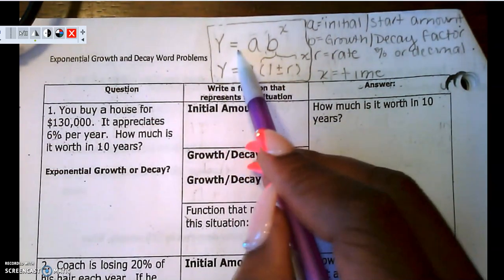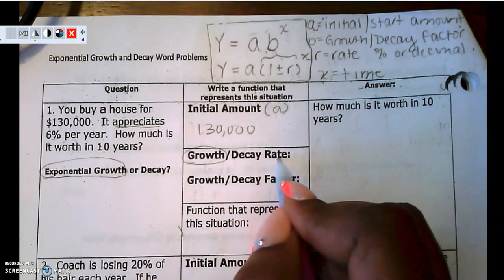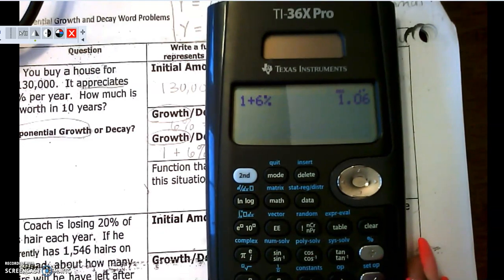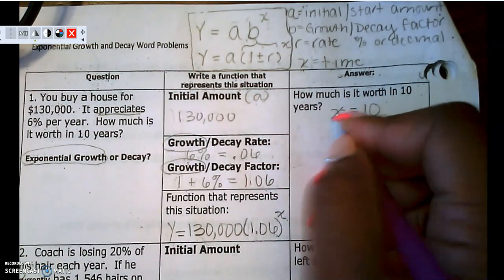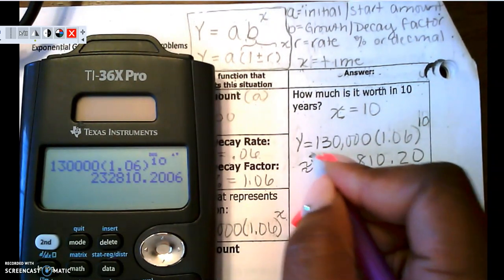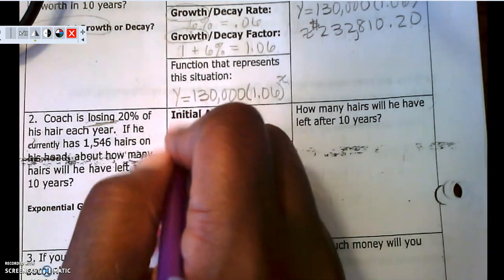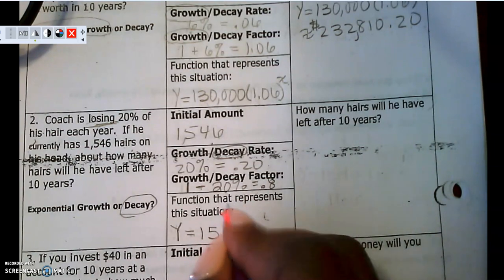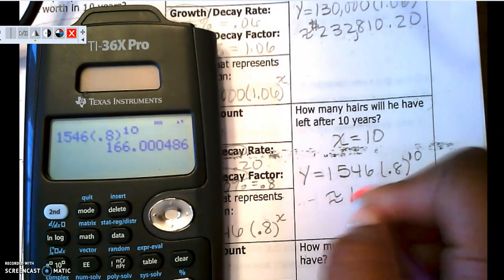Exponential Growth/Decay Word Problems P.11